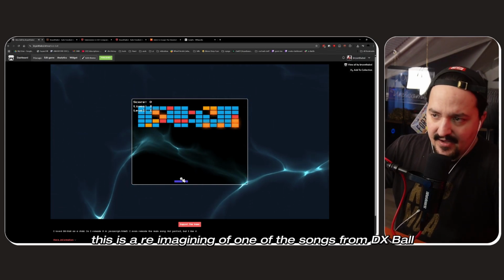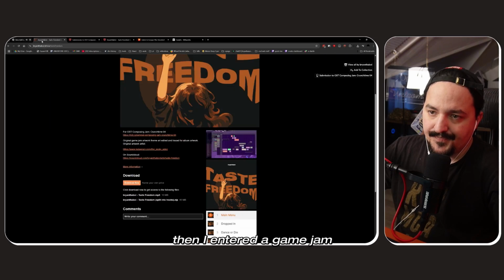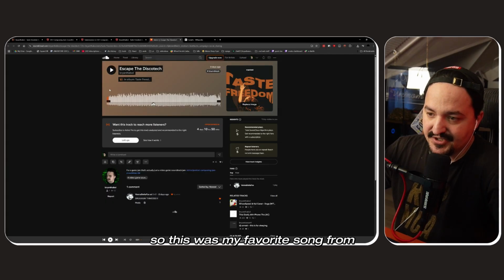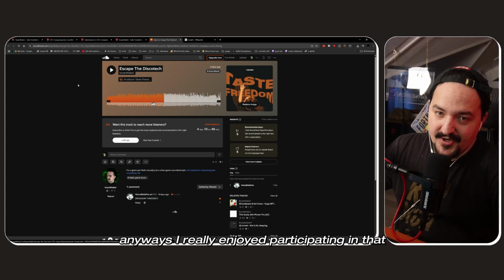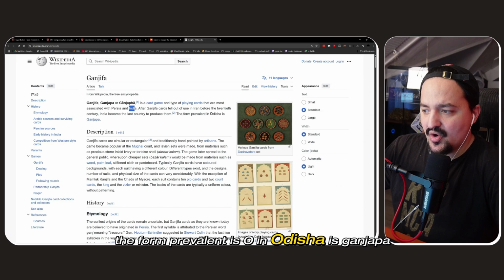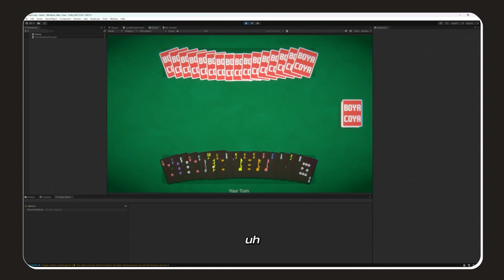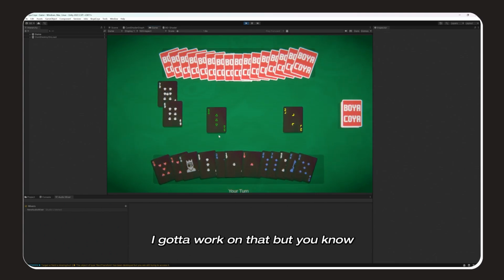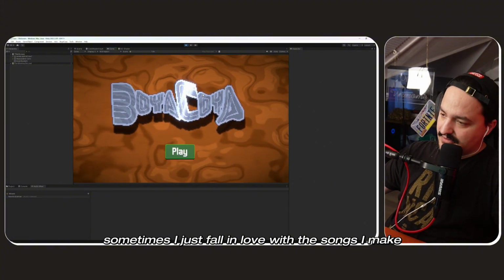My Secret Gaming Project Finally REVEALED